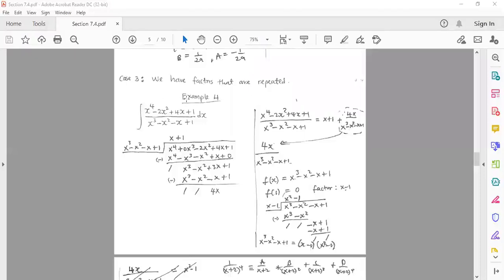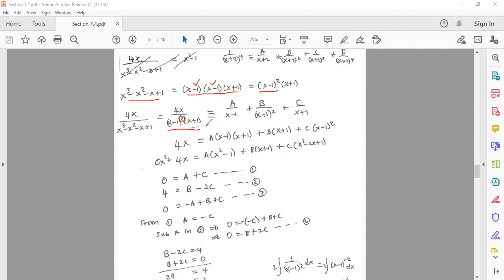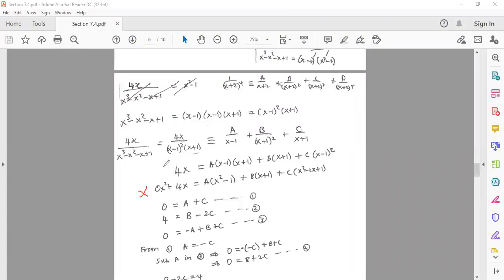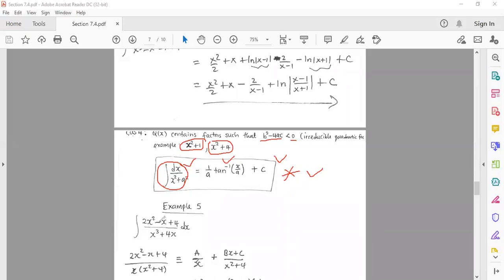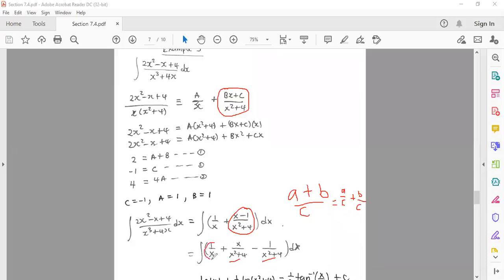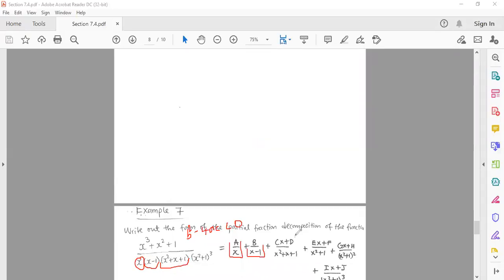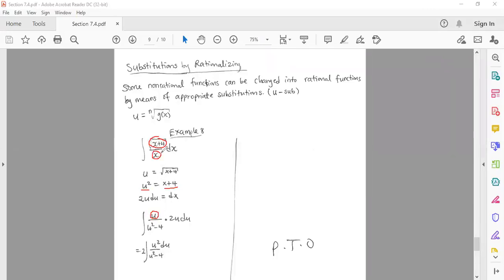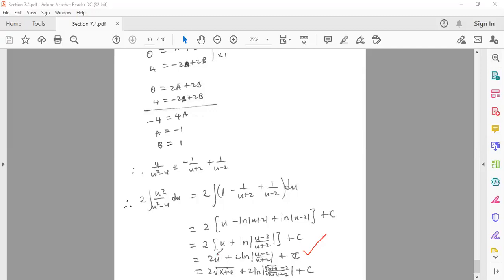Sec 7 4B 30 1MB